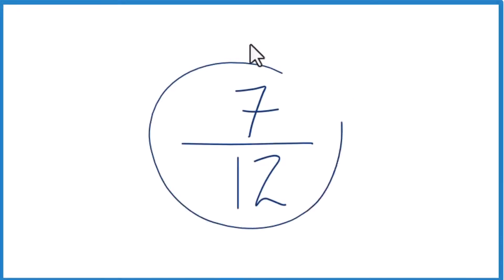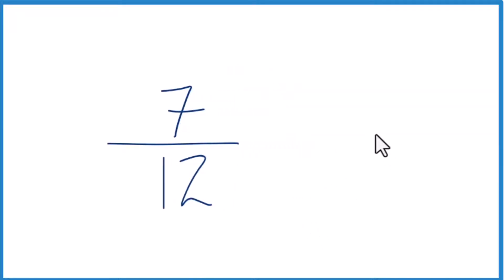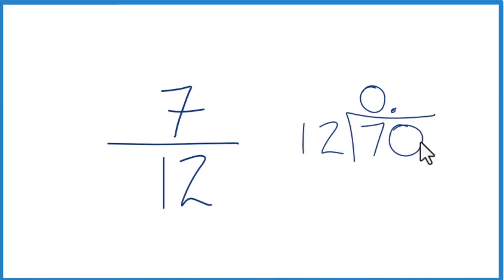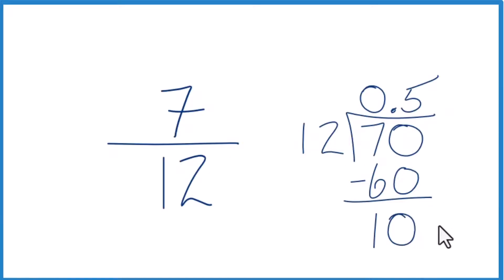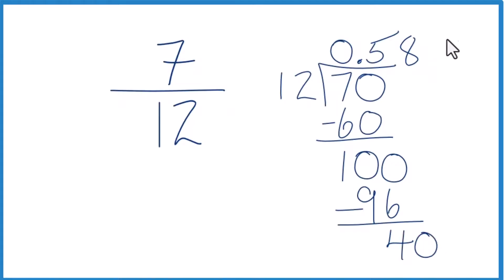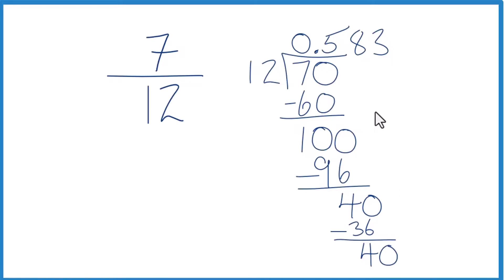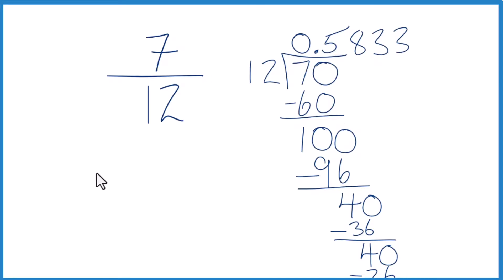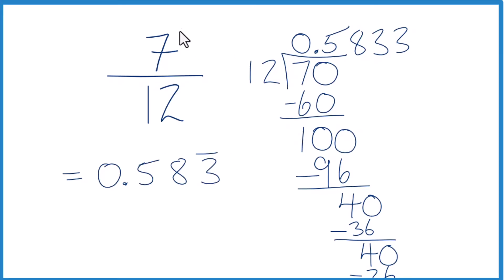7/12 as a Decimal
We can divide 7/12 with a calculator or do it longhand. In this video I did the division longhand (but checked my answer with a calculator). When we divide 7 by 12, we get 0.58333 and the 3 keeps repeating.

We could also write the decimal for 7/12 as 0.583 with a bar over the 3 to show it repeats.